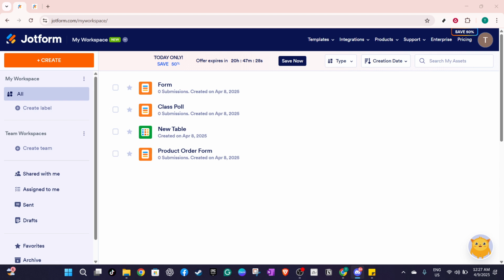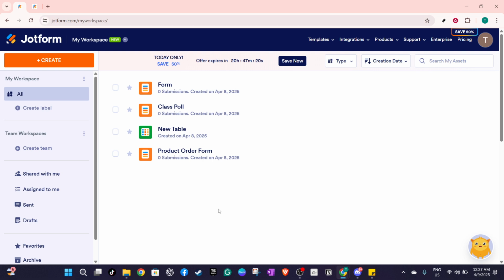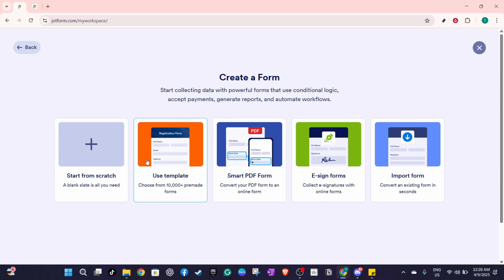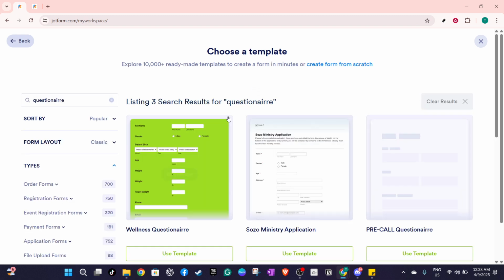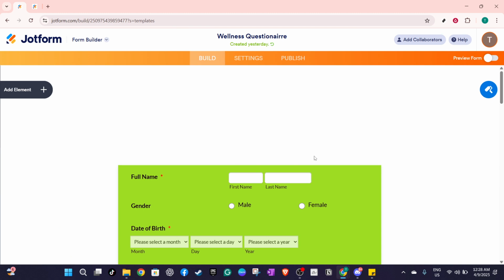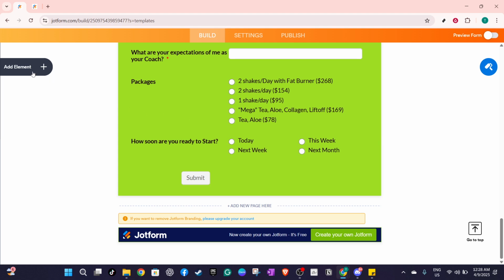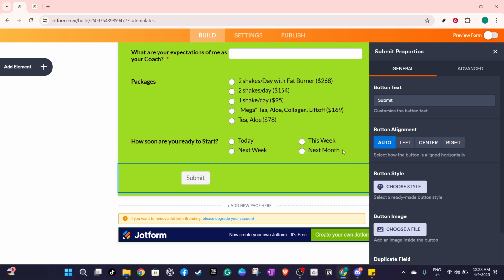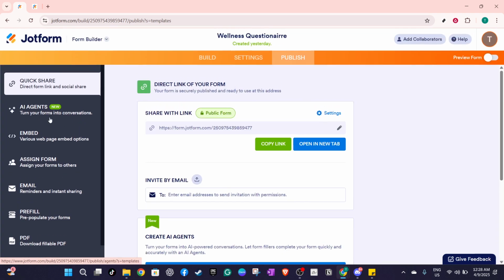How to Create a Questionnaire for Clients Using Jotform [2025 Full Guide]